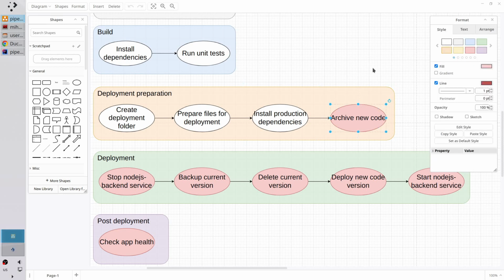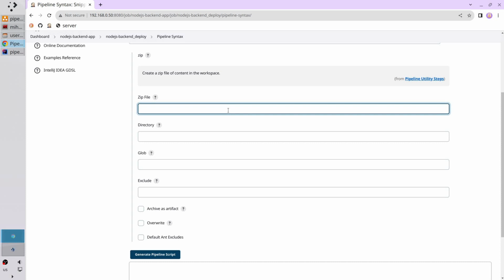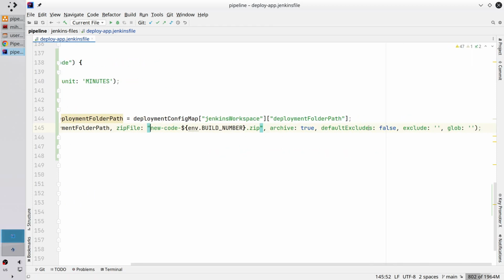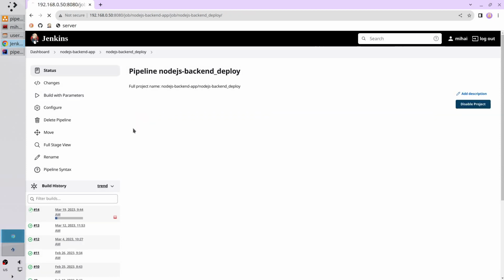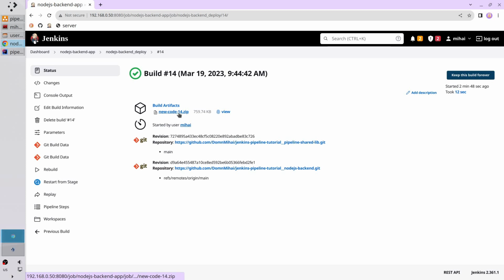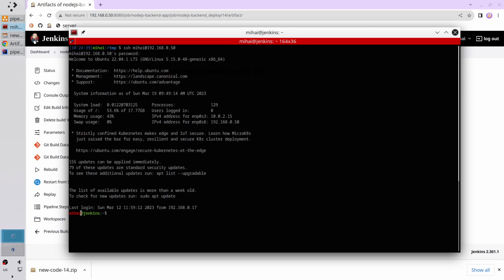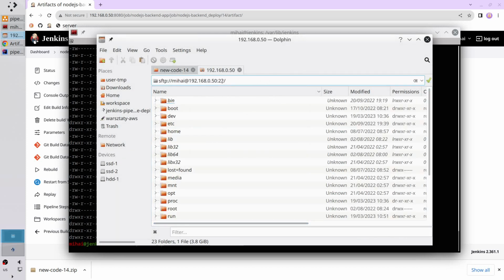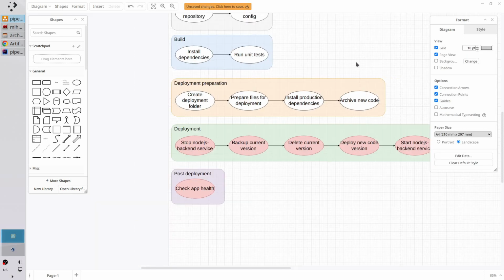Create Jenkins pipeline, part 20 | Archive new code | tutorial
Welcome to Jenkins pipeline tutorial, part 20. In this video I will archive the new code.

Chapters:
  00:00 Create "Archive new code" stage
  04:21 Run the pipeline
  05:48 Inspect the artifact
  09:55 Ending

Special thanks to:
  • Audacity
  • gimp
  • Kdenlive
  • OBS